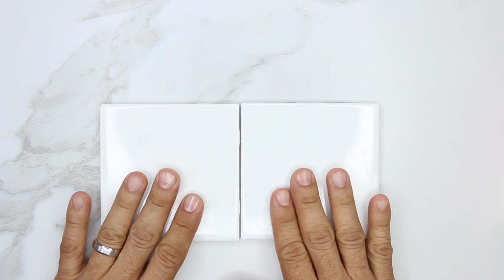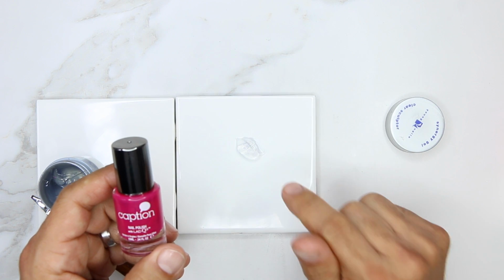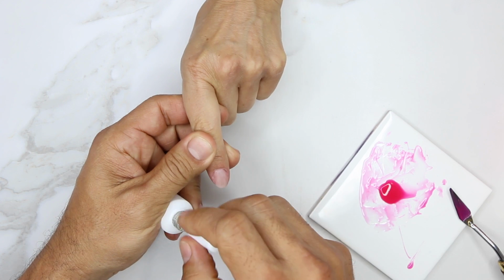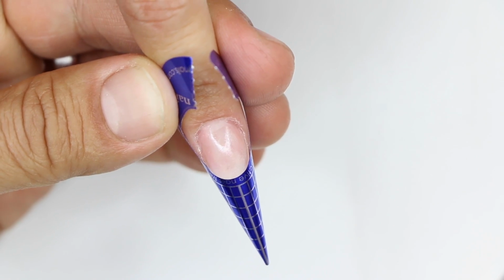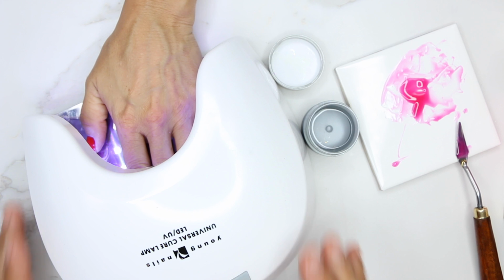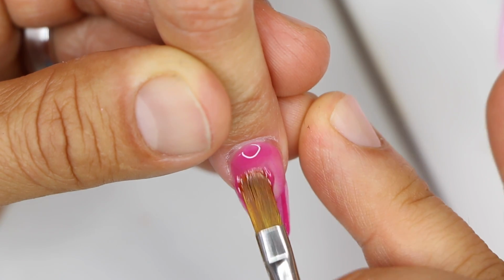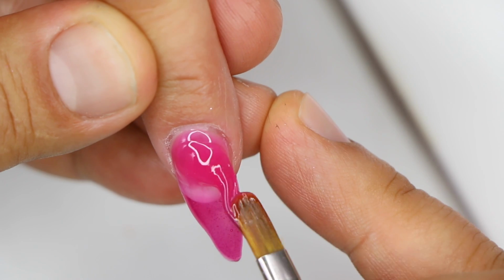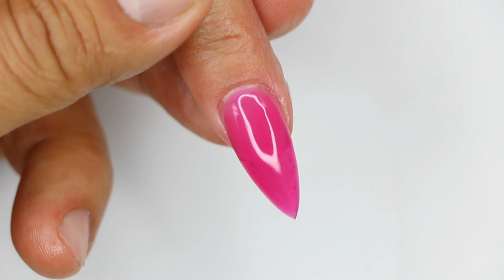YN NAIL SCHOOL - HOW TO MAKE AND CREATE JELLY GEL NAILS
Watch as Greg shows you how to create Jelly Gel nails using Caption Polish and Synergy Gel.